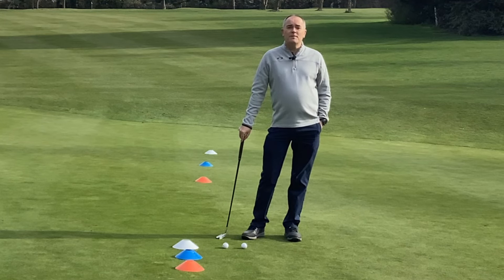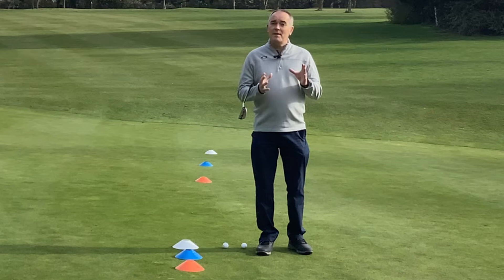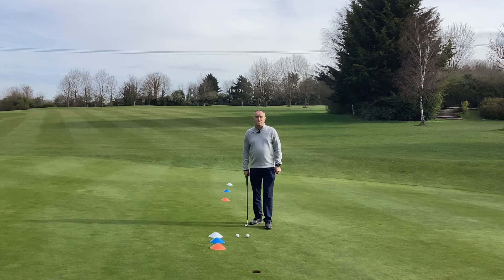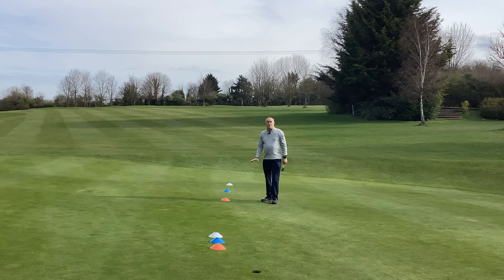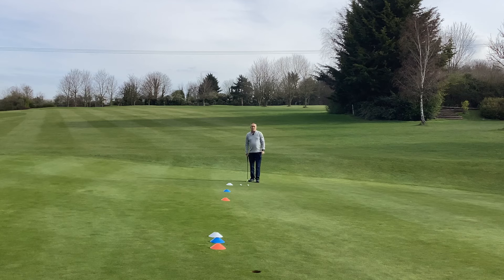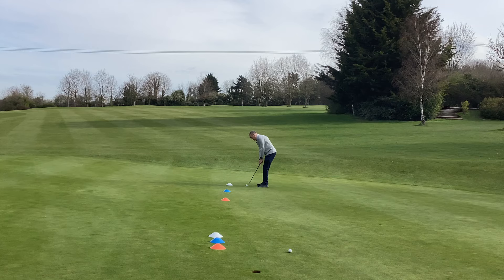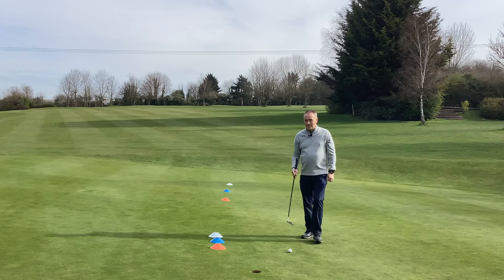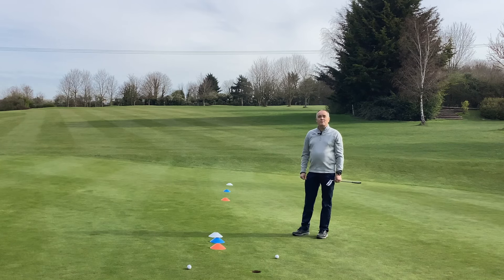12 Shots Of Golf - 2 Shots In Putting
This YouTube channel is designed to help develop the skill of golf and how to focus the mind’s role in golf.

I specialise in mind and on-course lessons as well as golf tips to help you improve your game.

Whether you’re just starting out on your golf journey or you’re a seasoned pro looking to fine-tune your game, I’m confident that I can help you get to where you want to be. So, if you’re looking to improve your golfing skills in a fun, engaging, and supportive environment, look no further than me!